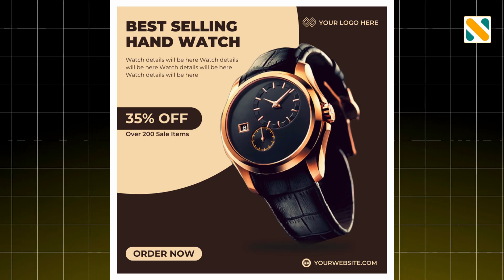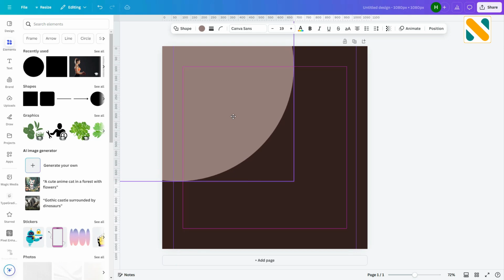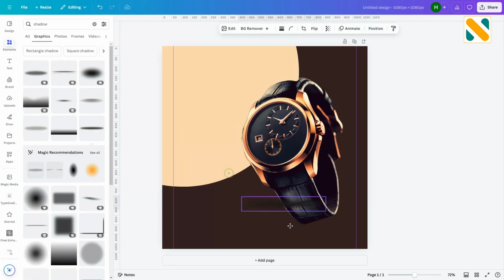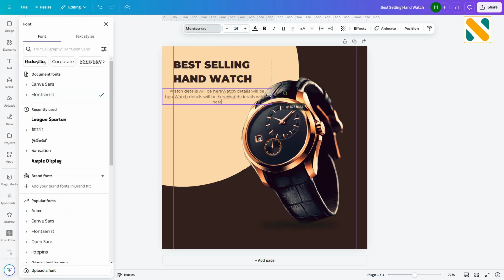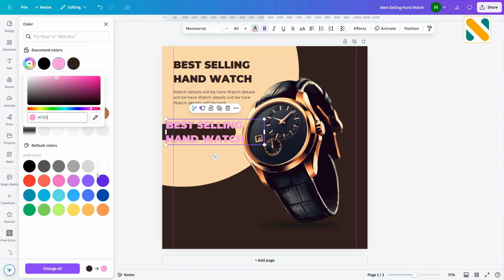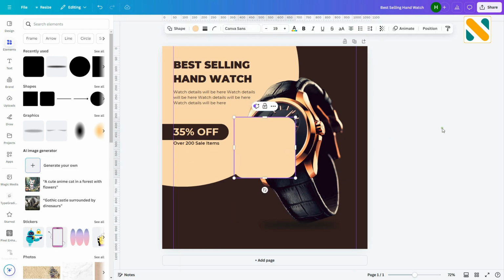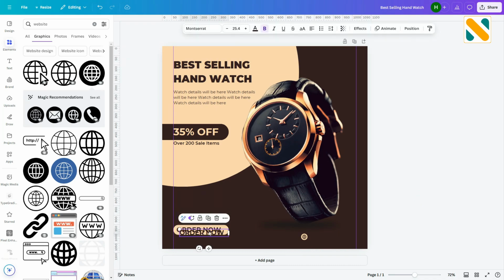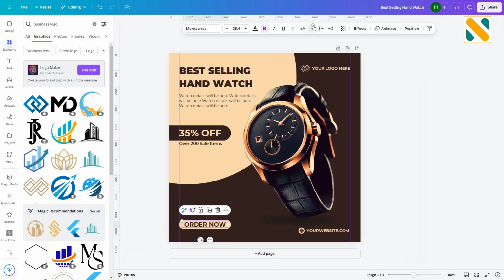Professional Watch Business Poster Design in Canva | Learn Instagram Poster Design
Background color
Circle color